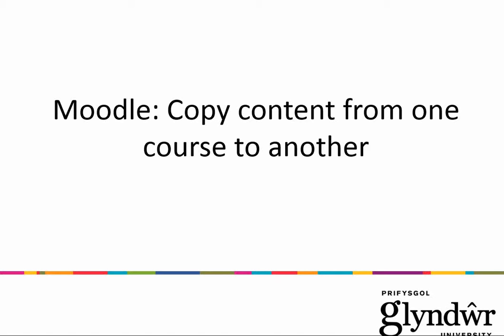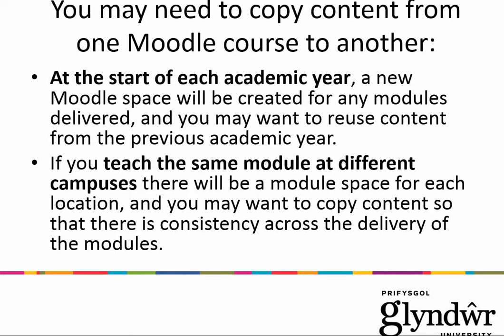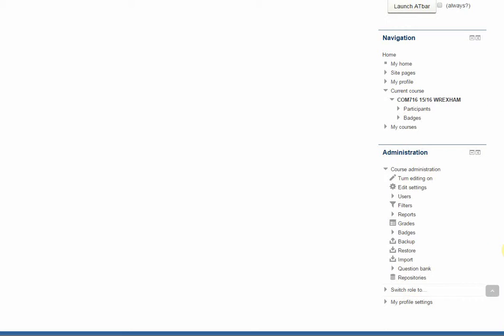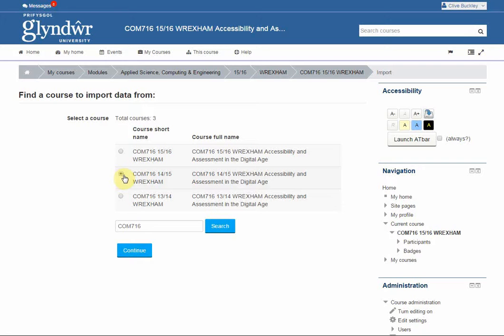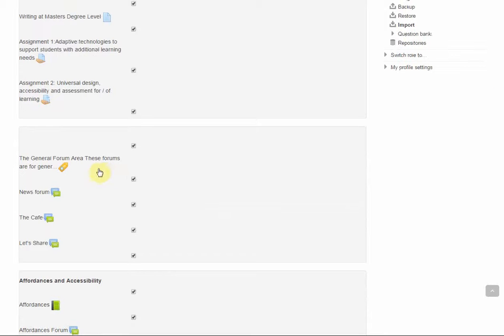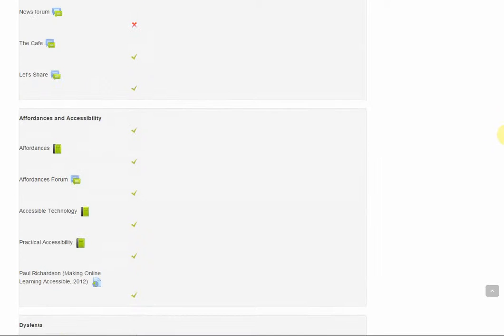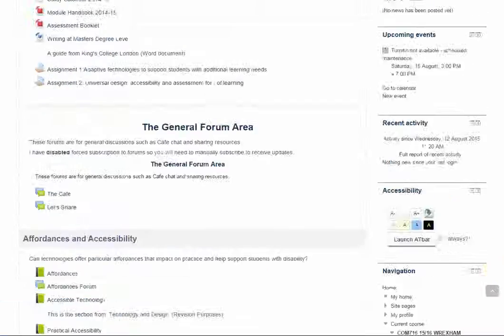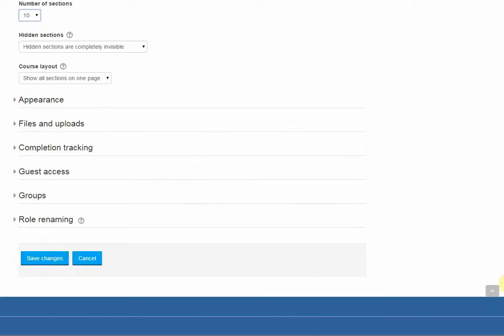Copy course content from one course to another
How to copy content from one Moodle course to another, for example at the start of the academic year if you want to copy content from the previous year, or if you are teaching the same module at different locations.